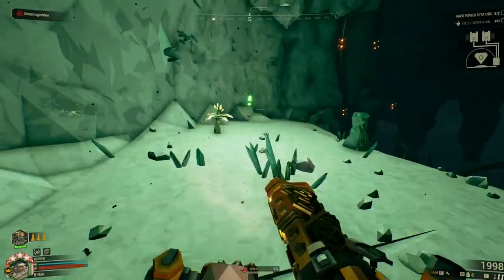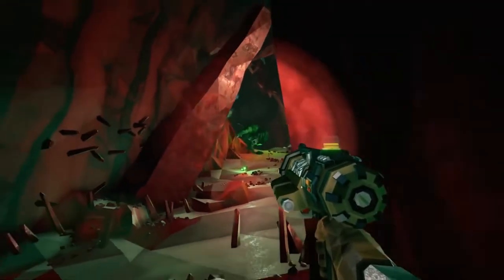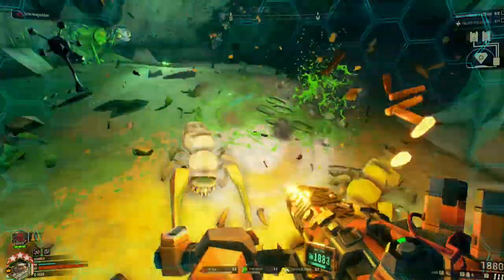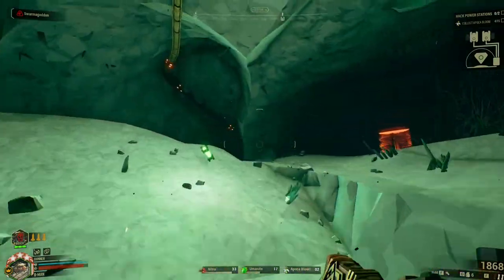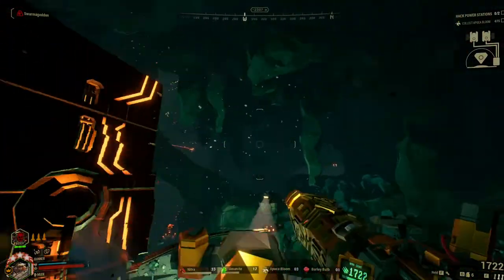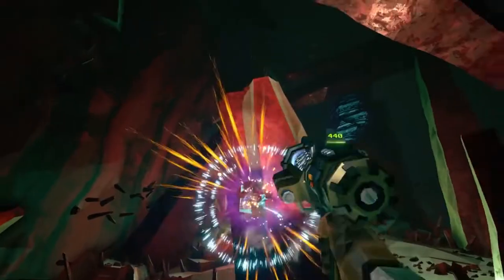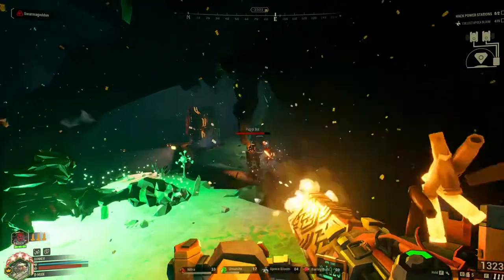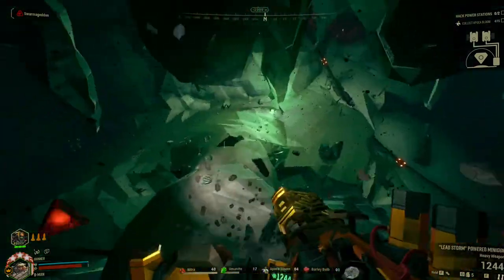Is the new Coil Gun too good?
Hey everybody! After taking a look at the new coil gun being added to DRG, I realized some potential problems with it. I wanted to address some potential issues with these weapons!